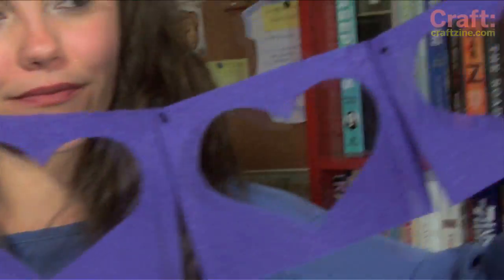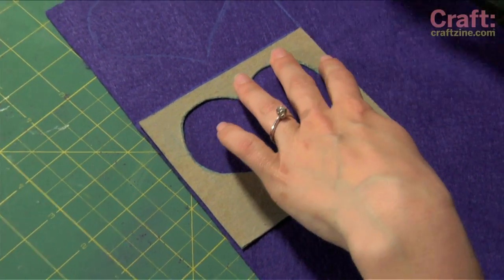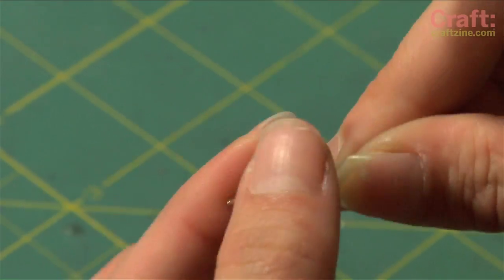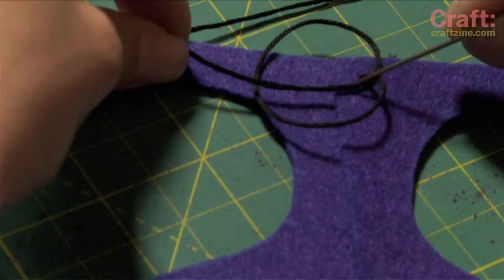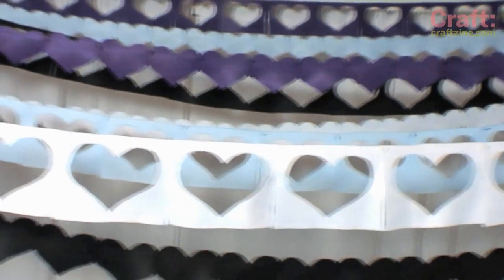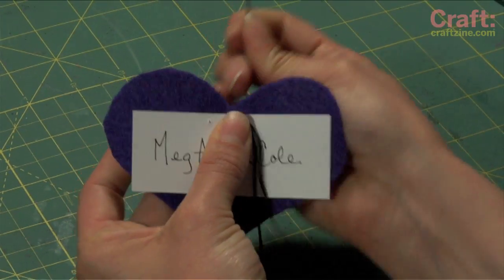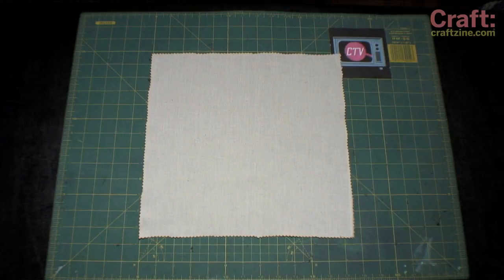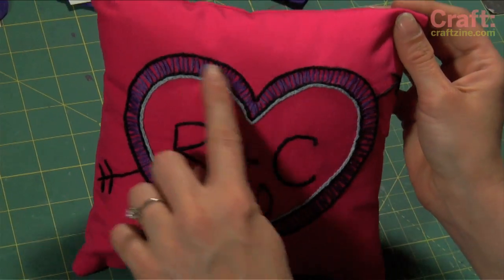Felt Heart Wedding Banners - Corinne's Craft Closet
Welcome Corinne Leigh to the CRAFT channel! Corinne is getting married this year and what a grand DIY affair it will be! Today she shows us how-to make some fabulous felt banners, cute name cards and a coordinating embroidered ring pillow. Fit for DIY Royalty.